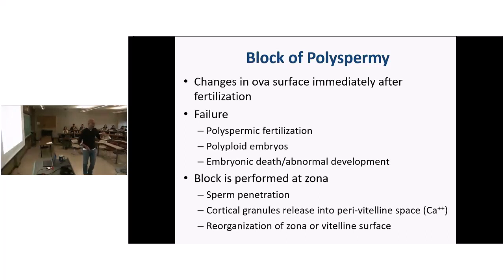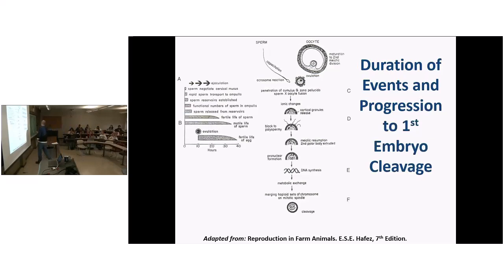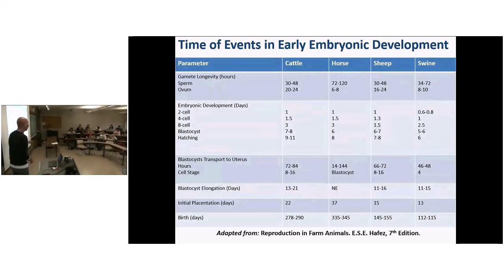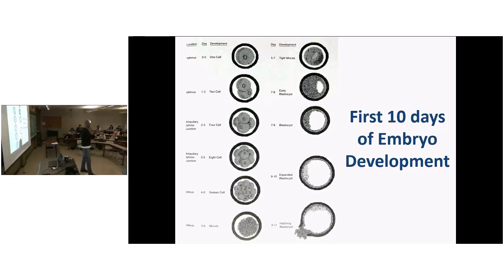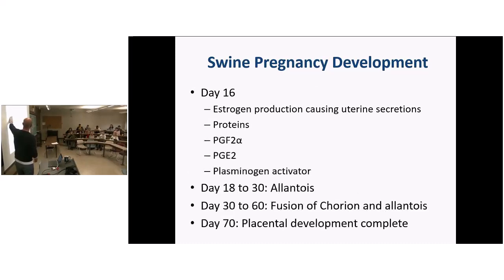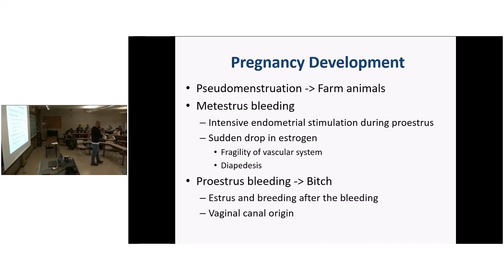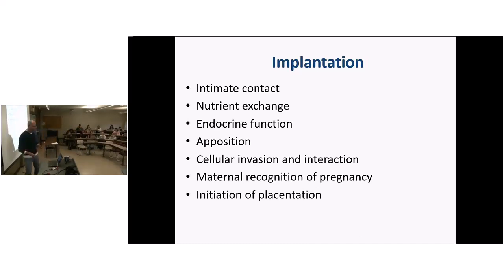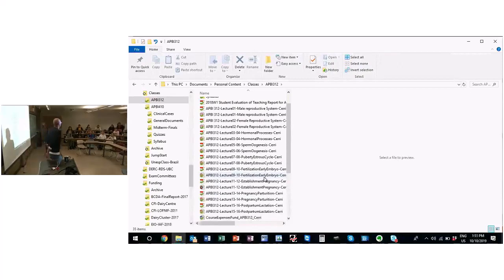APBI312 Lecture9 Oct10 2019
End of fertilization lecture and start of the establishment of pregnancy lecture